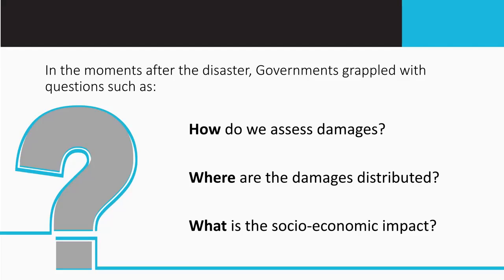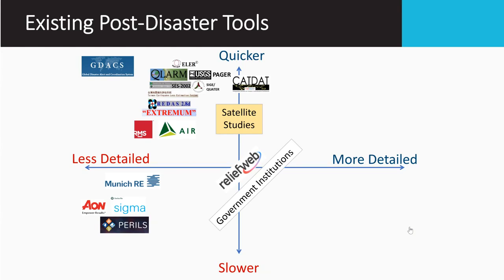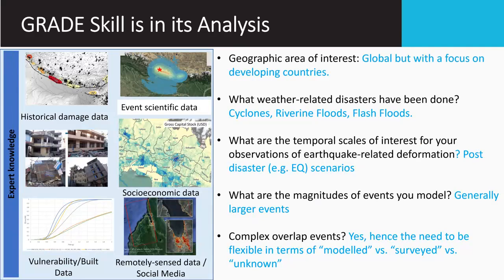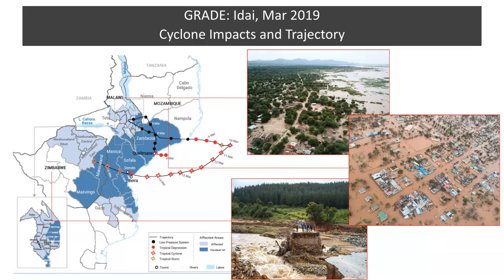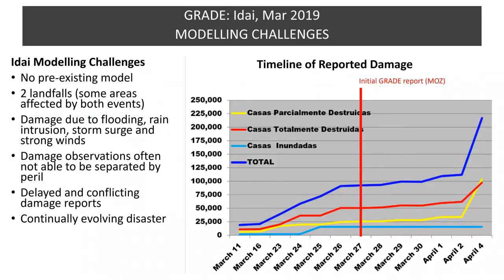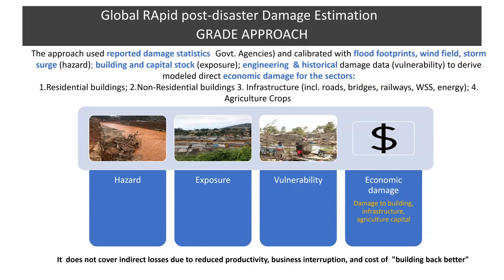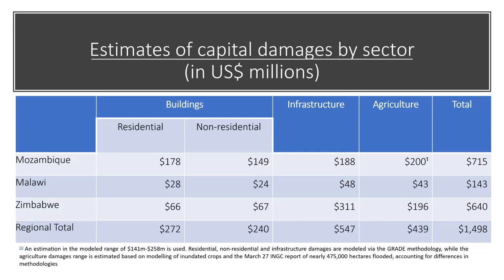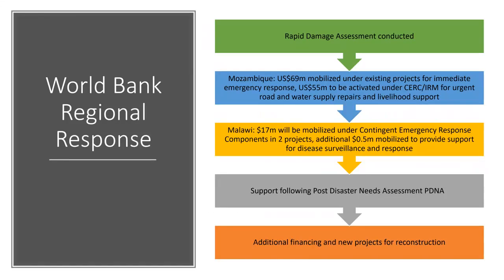Dr. James E Daniell - Loss estimation, GRADE, and a Tropical Cyclone IDAI case study